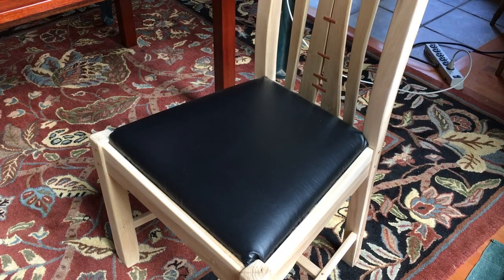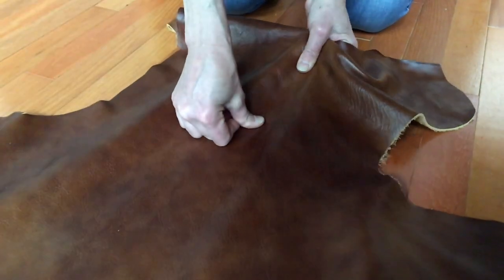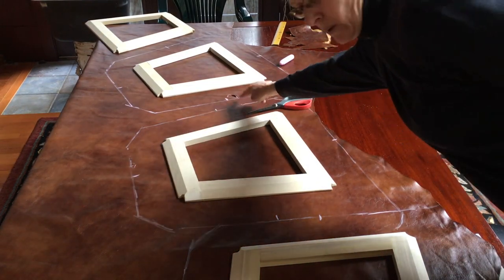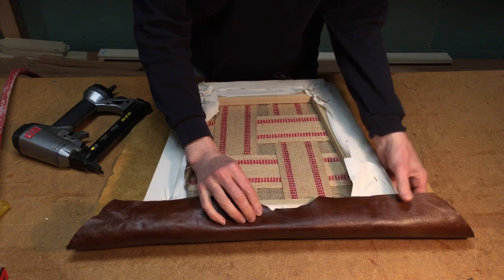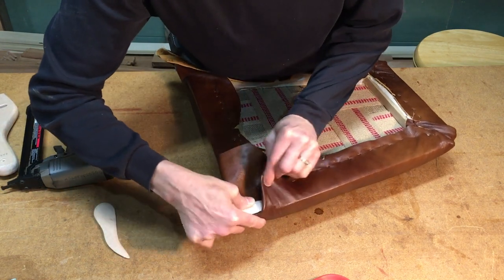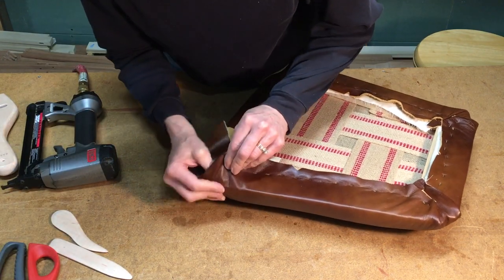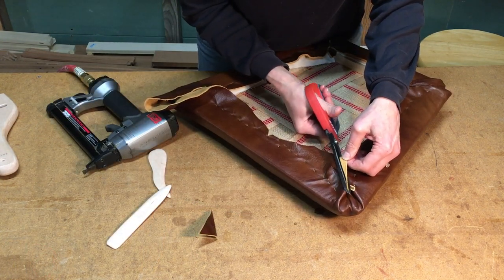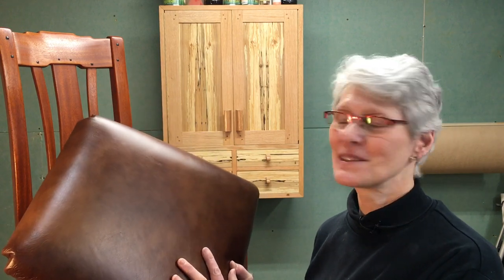Leather for Seat Upholstery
This video "covers" choosing the right type of leather and supplier. How to account for the stretch and imperfections in the hide. Also how to fold the leather underneath the seat at the corners.

This video is part of our series on building Gamble House inspired dining room chairs. If you find this video helpful please see also the previous video: